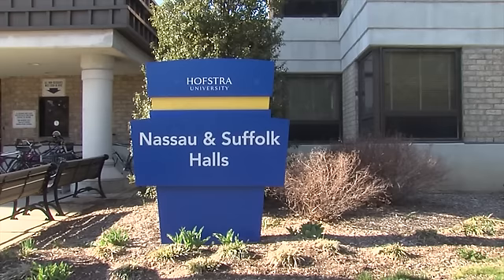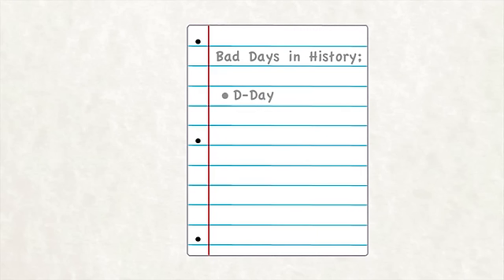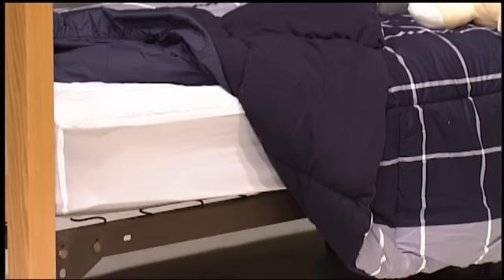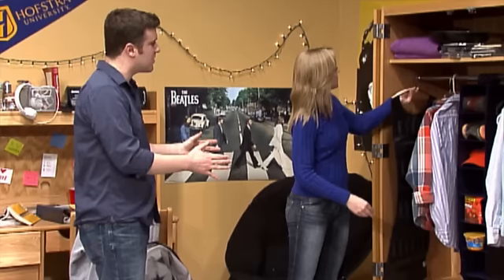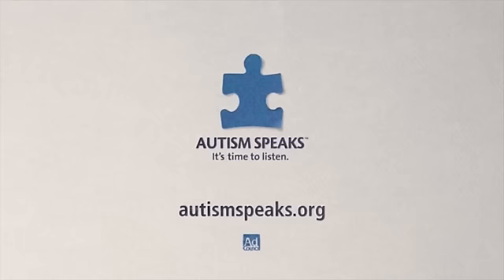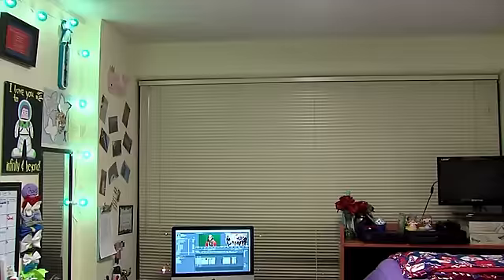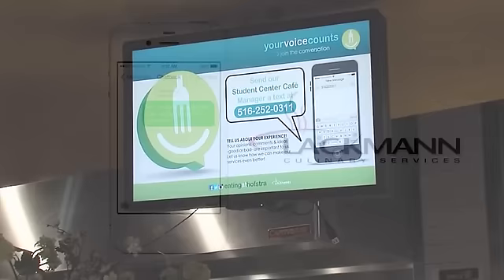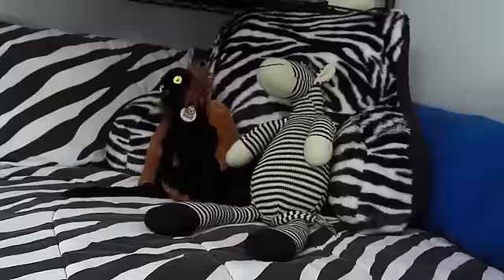DORM LIFE 101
Dorm Life 101 is a show about all things campus life. The show explores tips and tricks to surviving the transition from home life to dorm life and how to make the best out of your on-campus experience. Join fellow students, faculty, and RA's as we take a look at what it means to live and play on the campus of Hofstra University.

Director -- Justin Damiano
Technical Director -- Anthony Canavaciol
Assistant Director -- Victoria Vandergrift
Lighting Director: Justin Damiano
Audio -- Haley Storbeck
VT/Chyron --  Kelsey Usher
Camera 1 -- Merle O'Neal
Camera 2 -- Cheyenne Britt
Camera 3 --  Maribeth Powers
Stage Manager -- Eric Ziwak
Tech Manager -- Eddie Gomez
Teleprompter --  Matt Subrizi
Live Capture -- Joe Pentz
Production Assistant - Marci Mason
Production Assistant - Peter Waters
Production Assistant -- Katy Sheward
Behind the Scenes Photographer: Maria Pecoraro